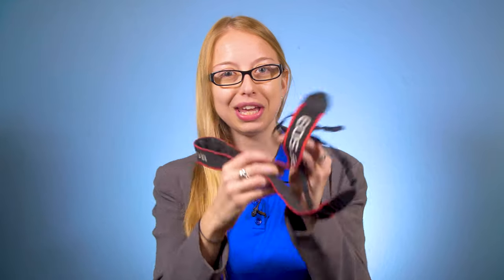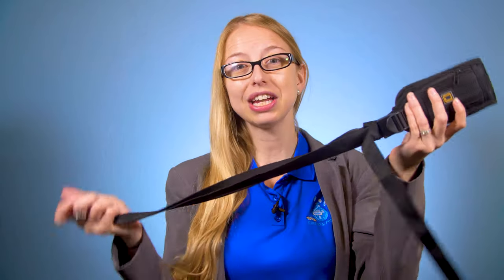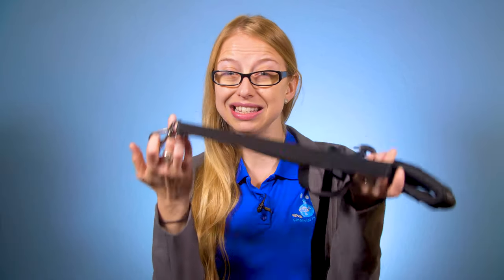How To Choose A Camera Strap To Use for Photography- Camera Strap Review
Wondering how to choose a camera strap to use for photography? Check out this camera strap review and then get yours

When you're doing photography for events you're going to want a camera strap so you're not holding your camera the whole time. There are the basic camera straps that come with cameras, however if you use your photo camera for video as well you probably don't keep the strap on there the whole time. You want to be able to save time with your set up and the straps that come with the cameras can be a bit tricky. Those straps also stay on your neck and after several hours your neck can hurt a lot.

We prefer to use a camera strap that will screw into your camera on the bottom like a tripod screw. This is an extremely quick set up and it's a lot more comfortable since they tend to rest on your shoulder versus only your neck. You can get camera straps that have little pockets if you need to hold an extra battery for SD card. Of course there are also camera straps that will allow you to carry two cameras at the same time however we just use the signal camera strap.